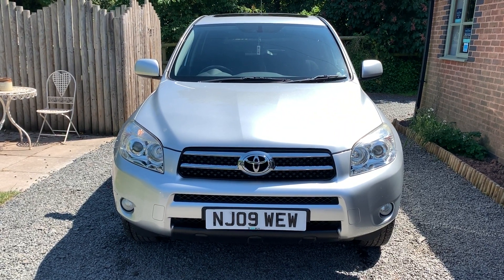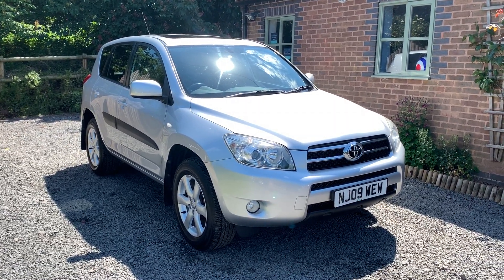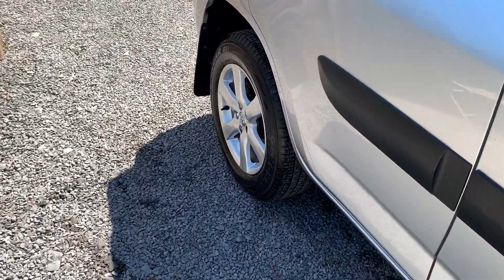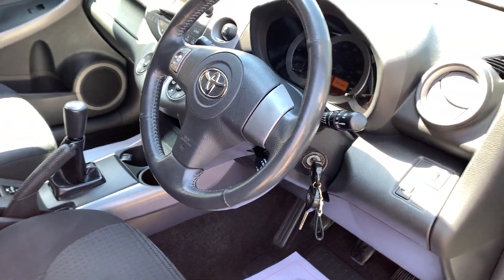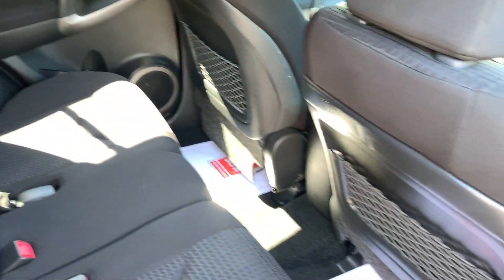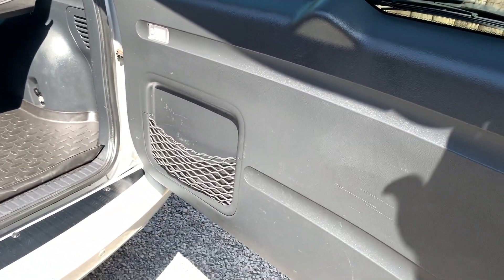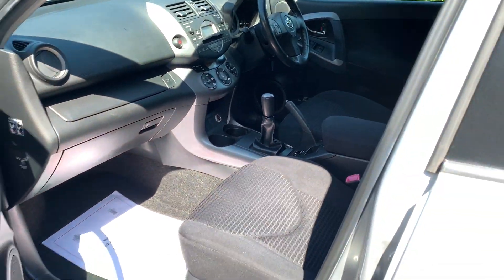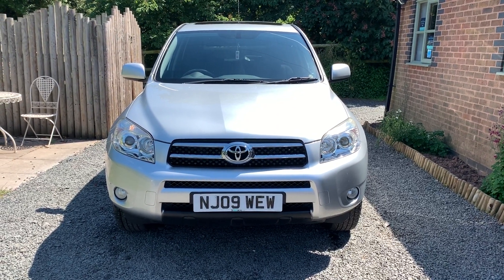1 June 2020